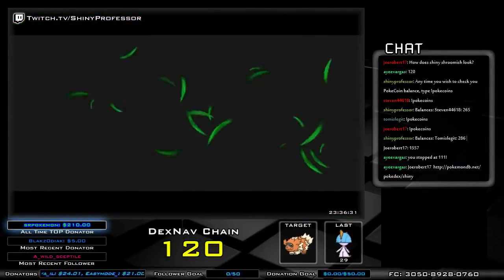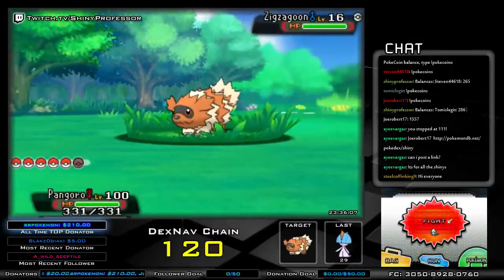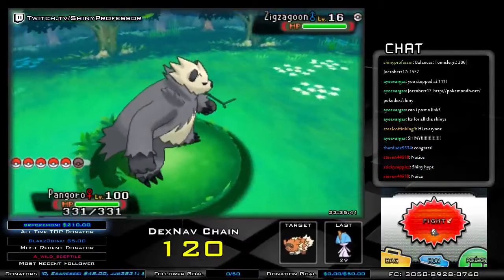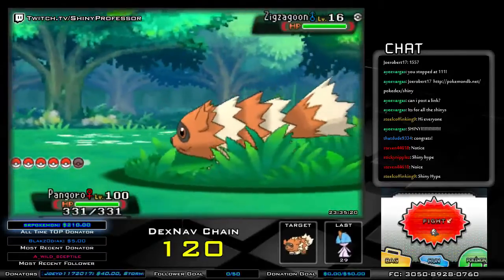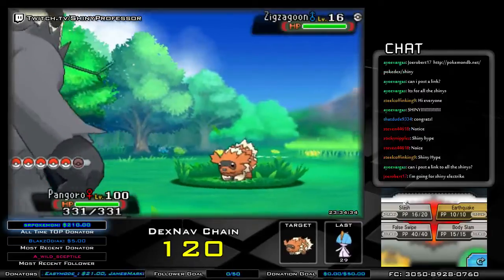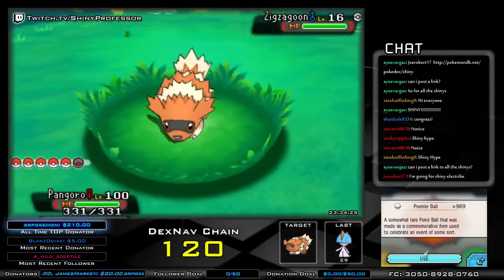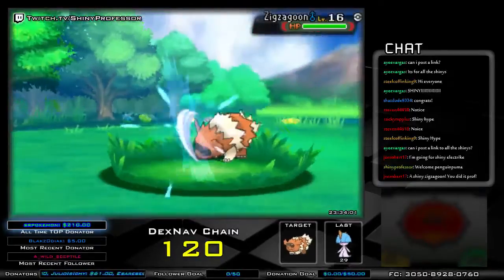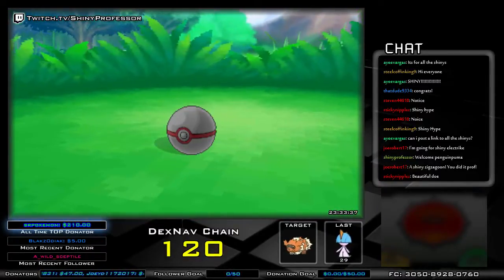LIVE Shiny Zigzagoon(120) DexNav Pokemon ORAS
15min into our 24hr stream. what a wonderful way to start a 24hr broadcast.